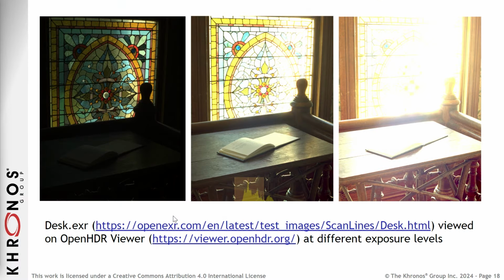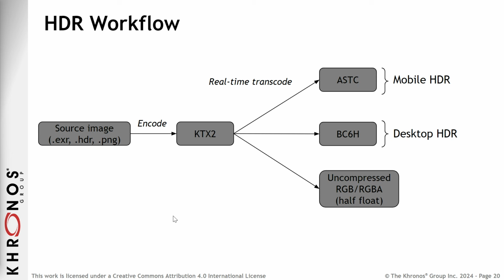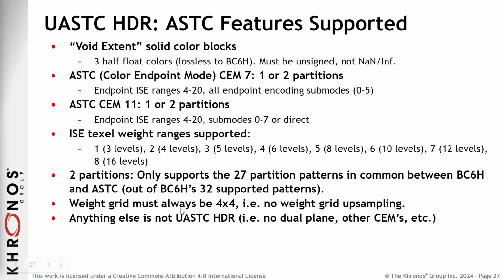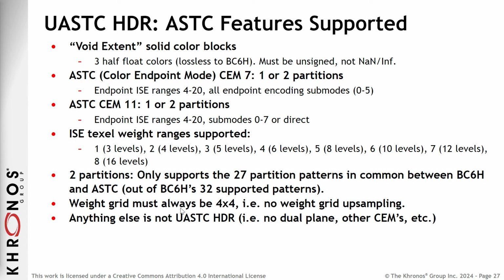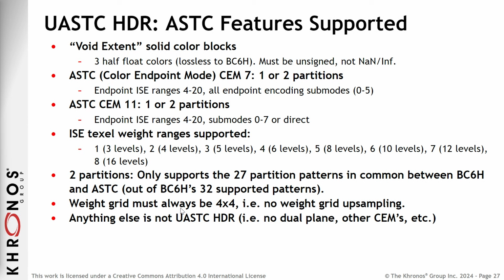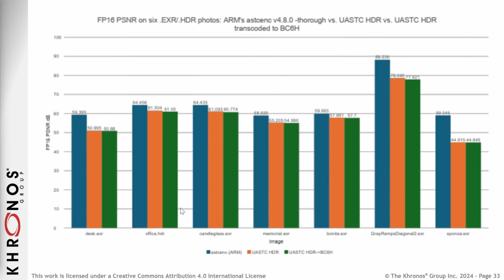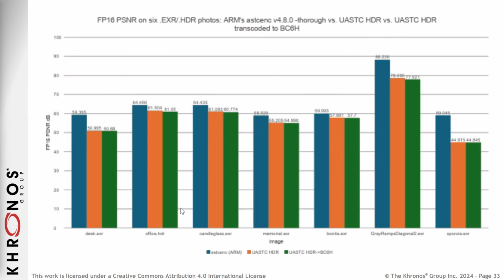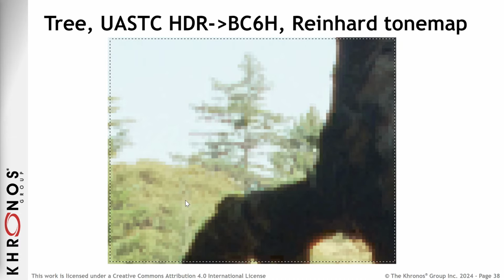Image Compression - Advancements in HDR Images and Textures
Discover the newest features, learn about HDR support in Basis Universal for rich, memory-efficient visuals.

Stephanie Hurlburt (Binomial), Richard Geldreich (Binomial)